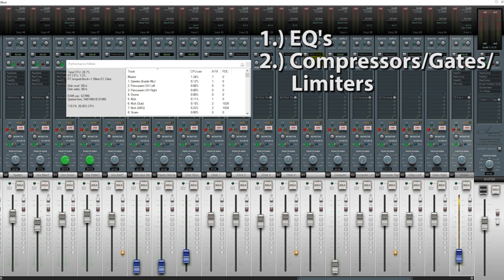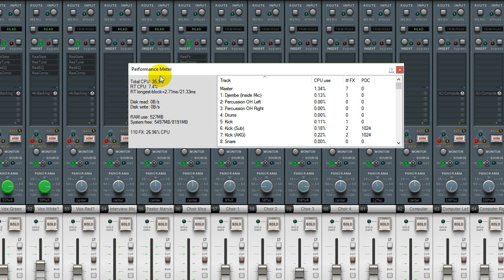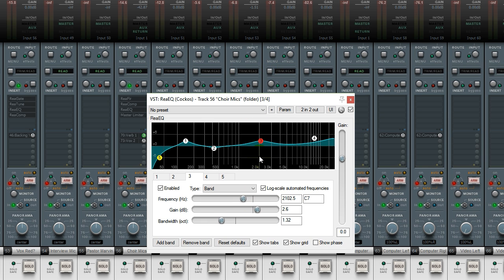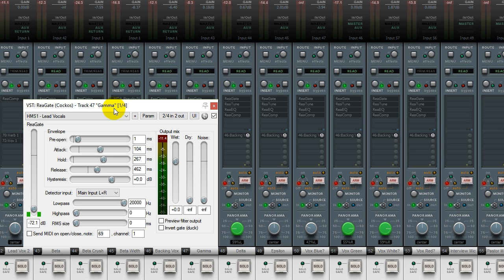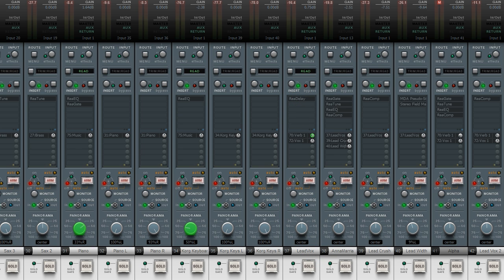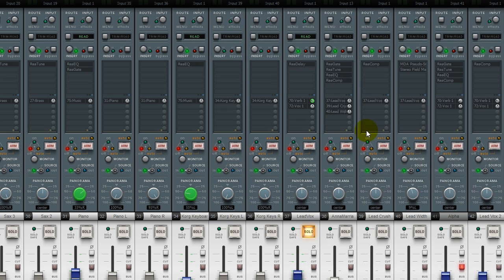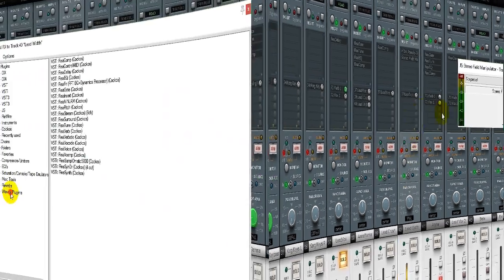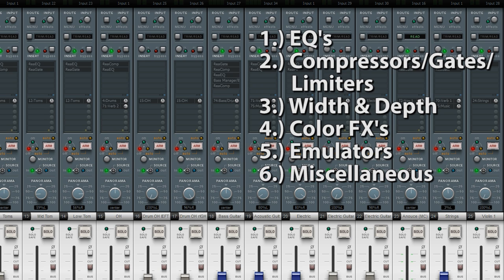Best Plugins For Mixing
Have you ever wanted to know what the best plugins for mixing are? Perhaps the answer is simpler than you think? In this tutorial you'll learn about the best plugins for mixing and the 6 categories they fit into.

For links to the plugins mentioned in this tutorial please